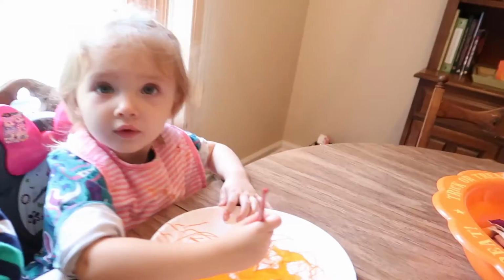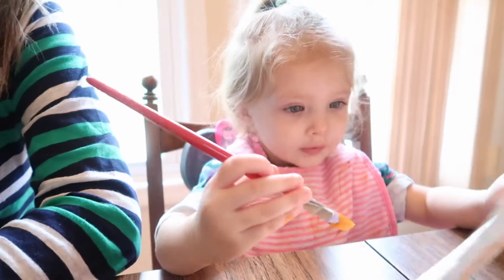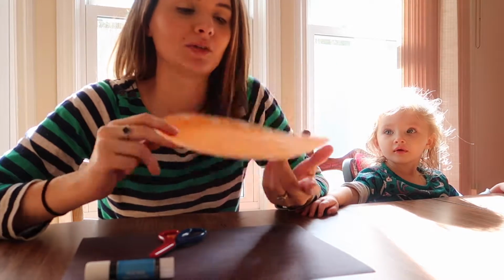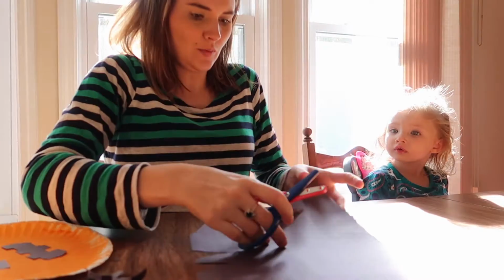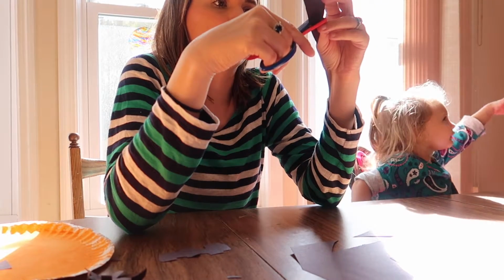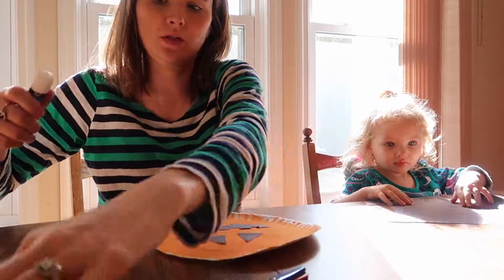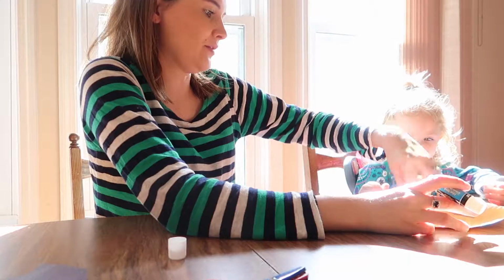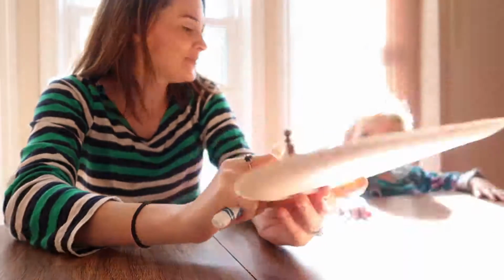Crafts with Kelley & Kendall | DITL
Hi Guys & Girls! This is just a regular DITL video and me and Kendall also do a little Halloween craft. Let me know if the comments if you would like to see us doing more crafts.